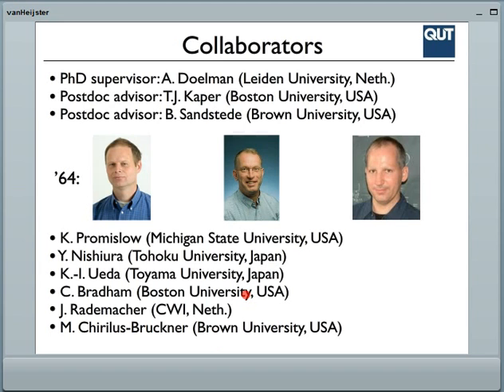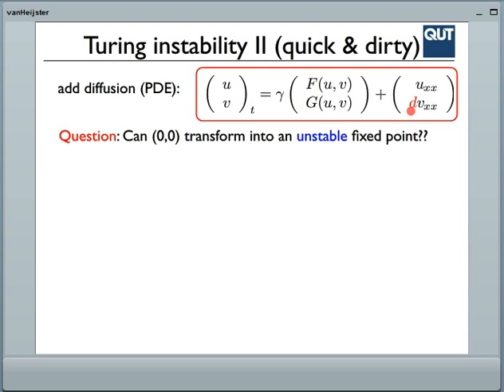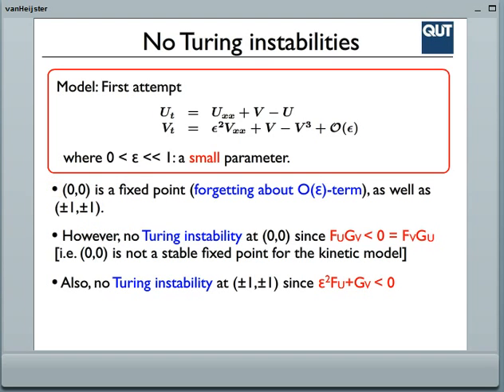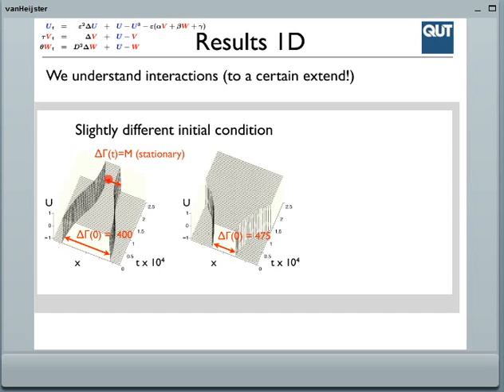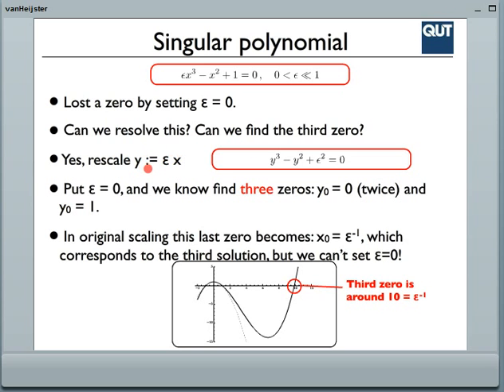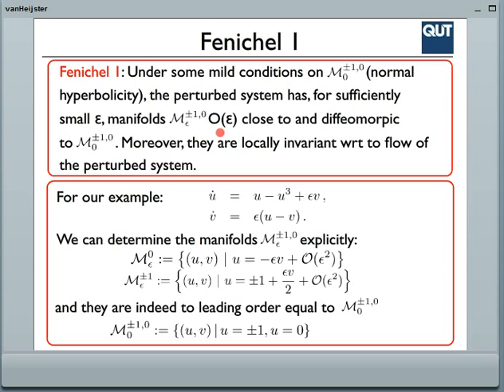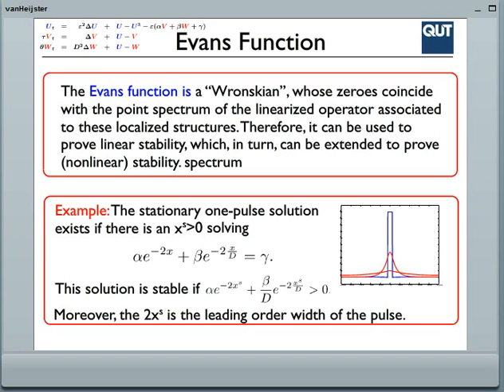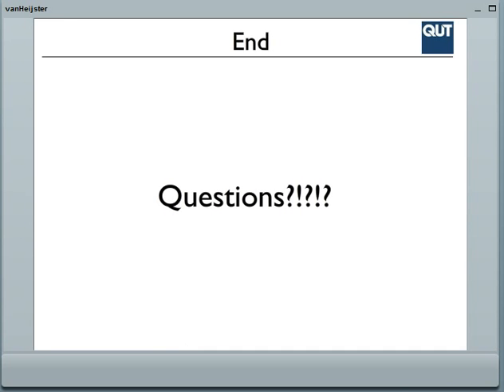Pattern Formation Seminar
This was a seminar given by Dr Peter Van Heijster from the Queensland University of Technology to the math department of the University of Ghana on November 28 2012.